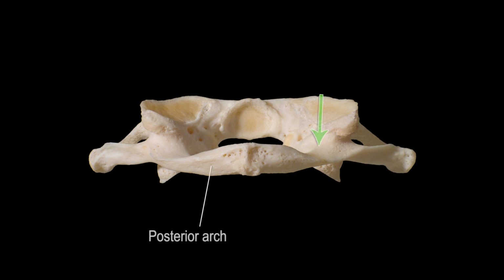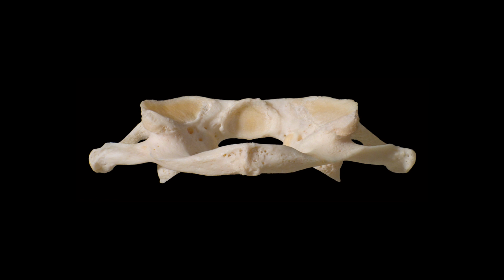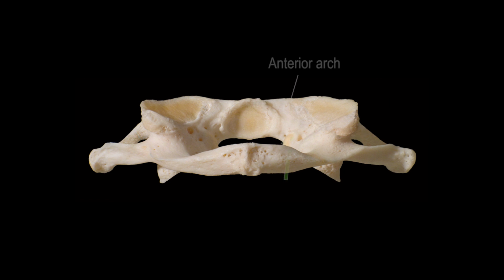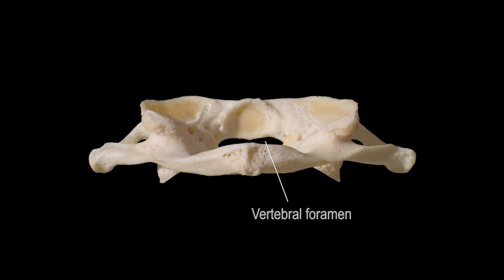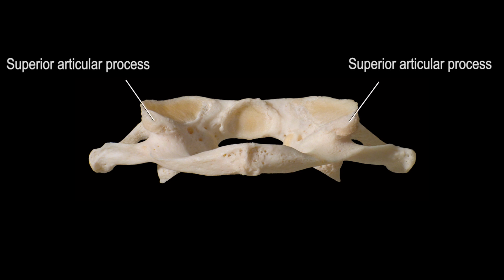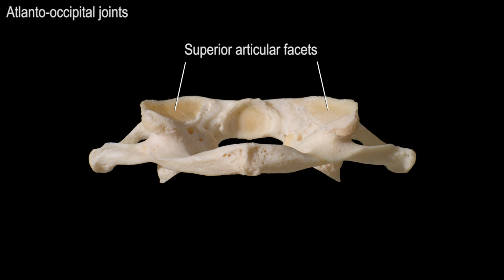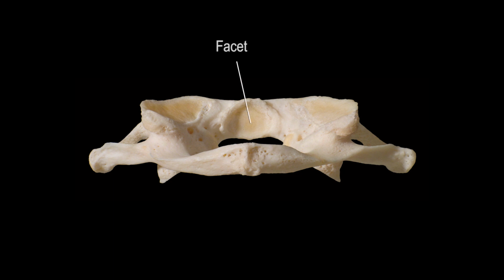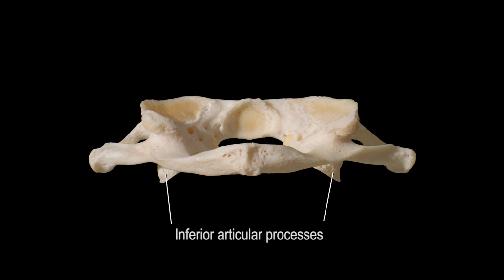Atlas Posterior View Drawn Bone Anatomy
Gain a unique perspective on the atlas, the first cervical vertebra, with this posterior view bone anatomy review. This video is crucial for students, chiropractors, and medical professionals focusing on spinal health. You'll explore:

Posterior Landmarks: Detailed examination of the atlas's structure from behind.
Anatomical Significance: How the atlas supports the skull and facilitates head movement.
Quick Review: Perfect for exam preparation or deepening your understanding of cervical anatomy.

 LearnuMuscles.com for more info!
stretching, muscle stretching, anatomy, muscle anatomy, bone anatomy, learnmuscles.com, massage therapy, therapy, learning, education, ce credits, ce hours, joe muscolino, manual therapy, tutorials, courses, lessons, physical therapy, physiotherapy